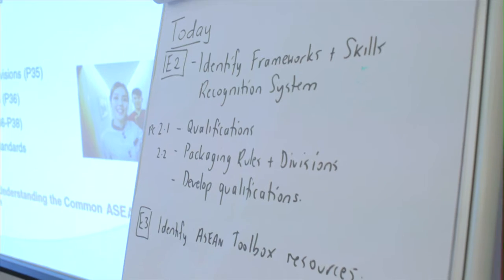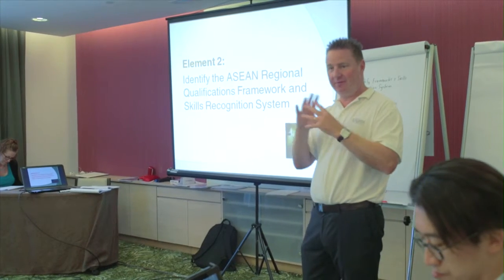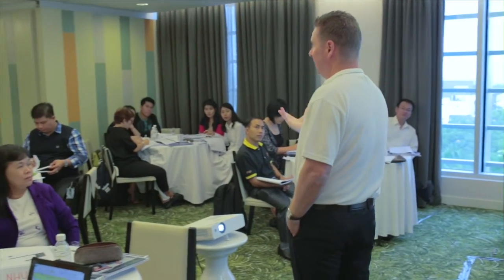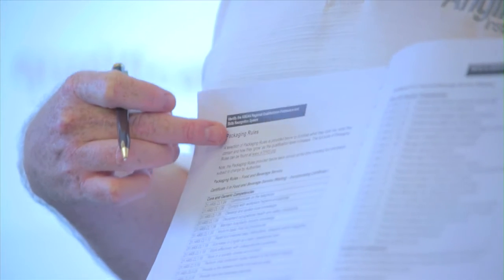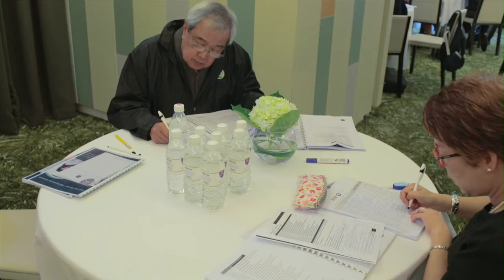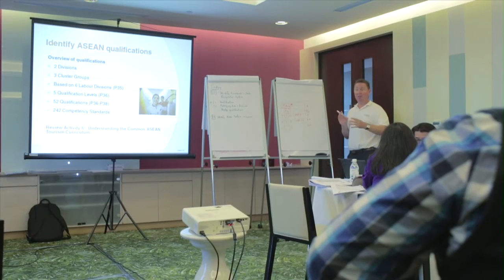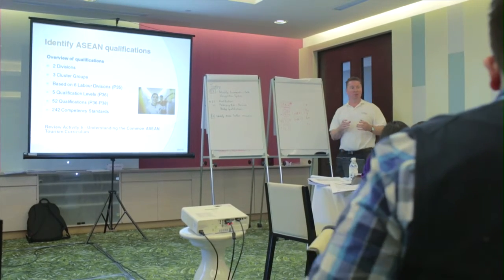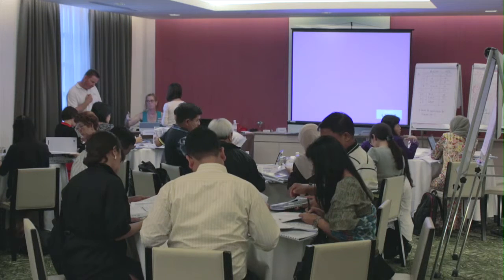ASEAN Master Assessor-DN: Chapter 4 Element 2 Identify the Asean RQFSRS